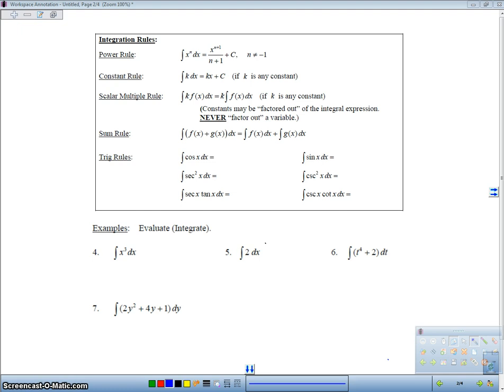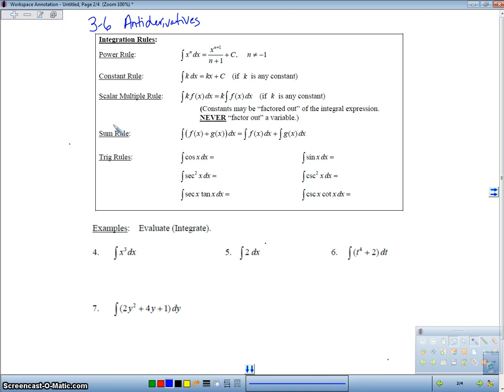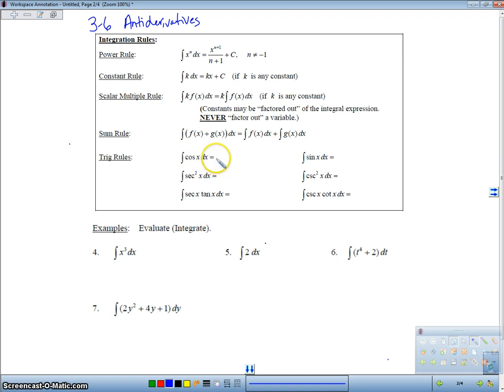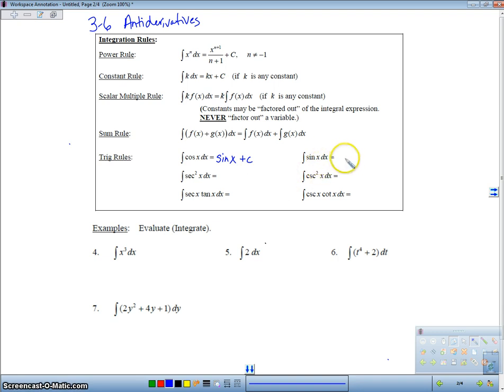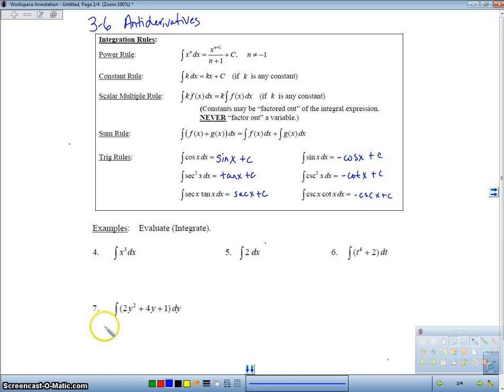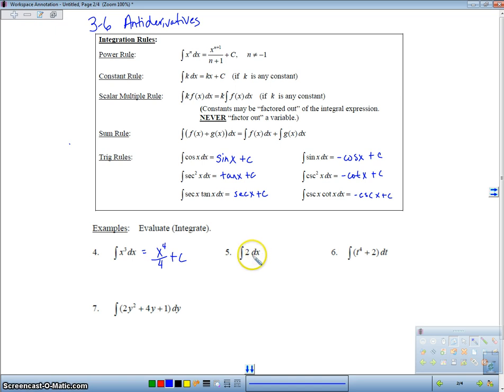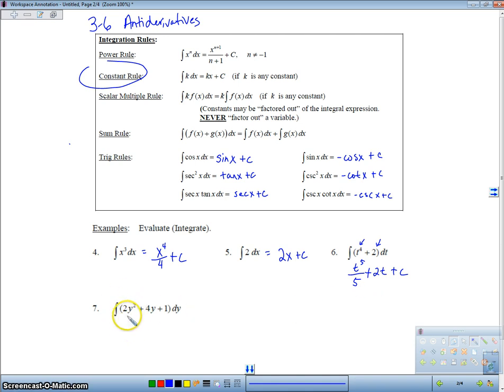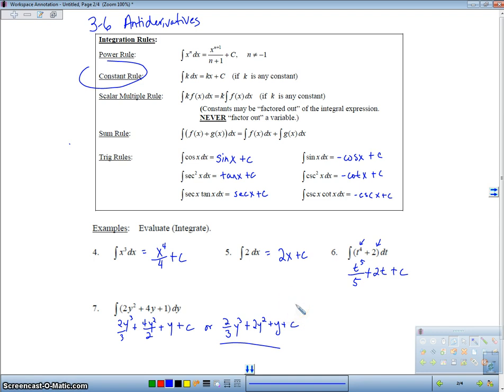3-6A Antiderivatives and Integrals Part 1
In this video, I go over the basic integration rules and do a few quick examples.  Part 1 of 3 part video series.